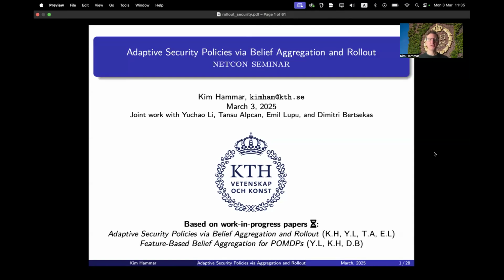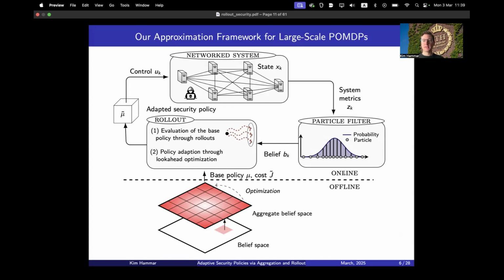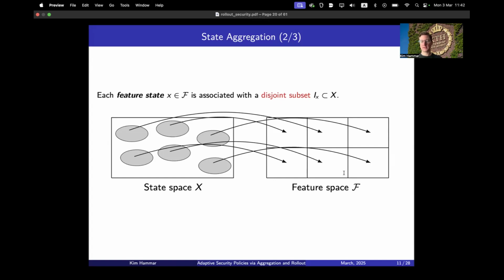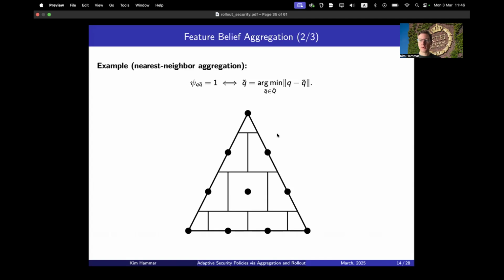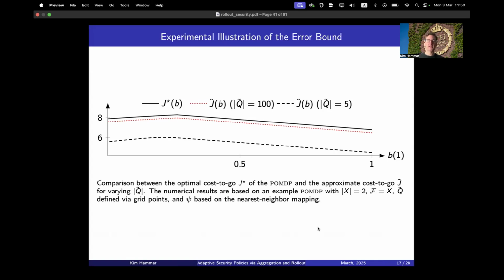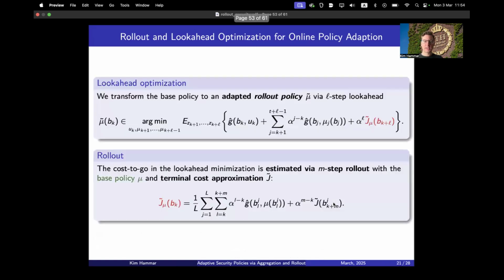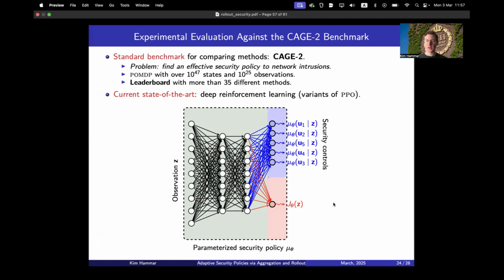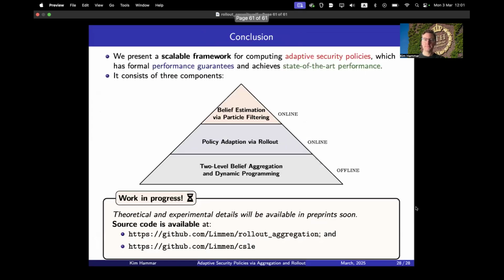Adaptive Network Security Policies via Belief Aggregation and Rollout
Control problems in network security are characterized by large combinatorial state spaces, non-stationarity, and partial observability. We present a control framework for such problems. It comprises two main components: offline policy approximation through belief aggregation and online policy improvement through lookahead optimization and rollout. The aggregation enables us to focus computations on the most relevant regions of the belief space, and rollout allows us to adapt control policies to system changes. We prove that the aggregation is asymptotically consistent and bound its error. Experimental results show that our framework is scalable and obtains state-of-the-art performance on the CAGE-2 benchmark, which is a partially observed control problem with over 10^{47} states and 10^{25} observations.